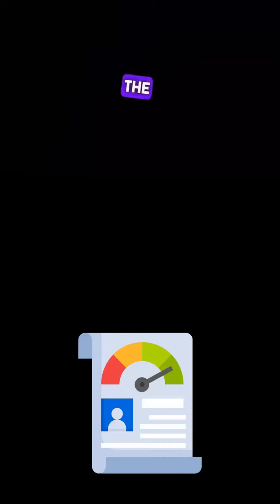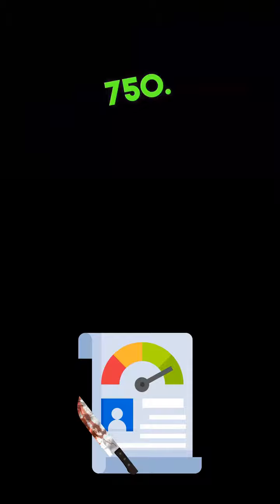NU JERZEY TWORK BODIES GOODZ 🤣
Doy'all wanna see this battle?